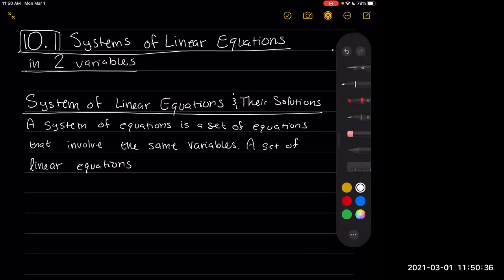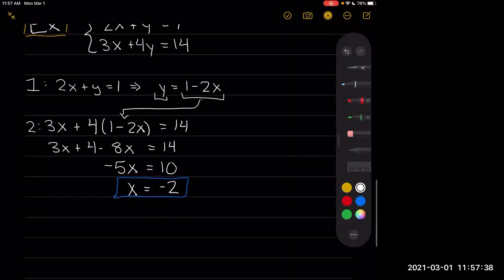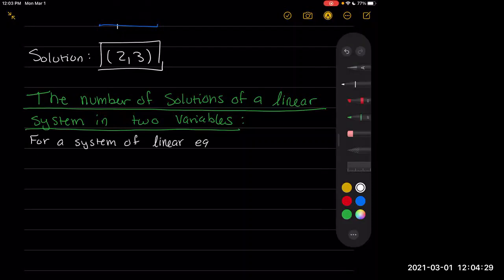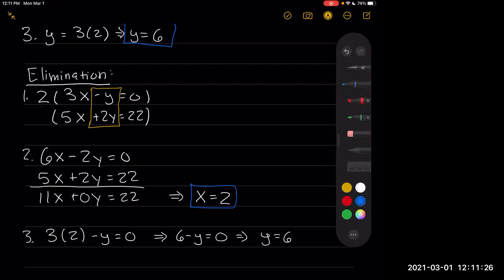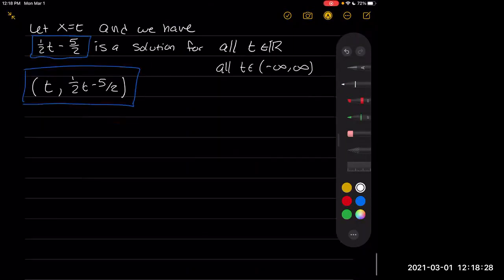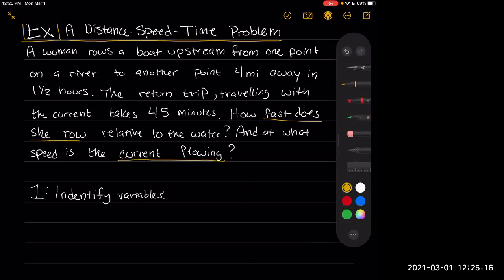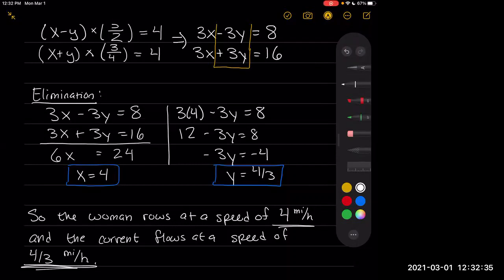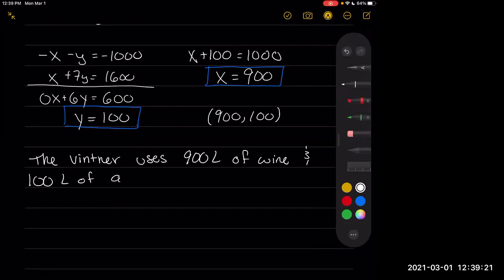117 10.1 Lecture